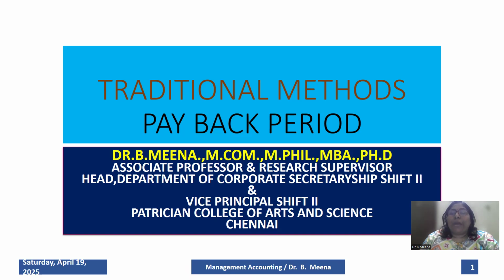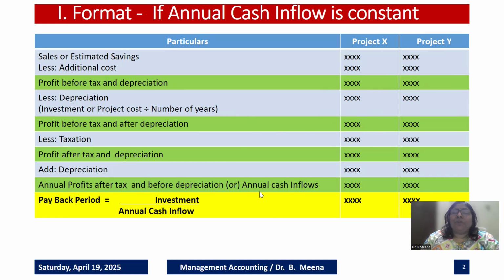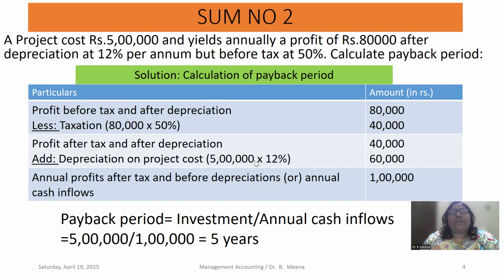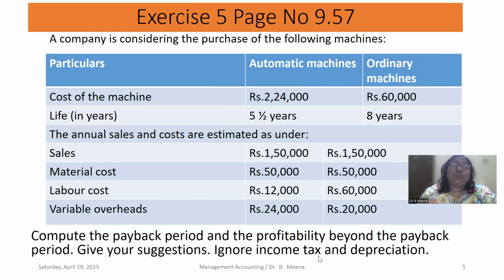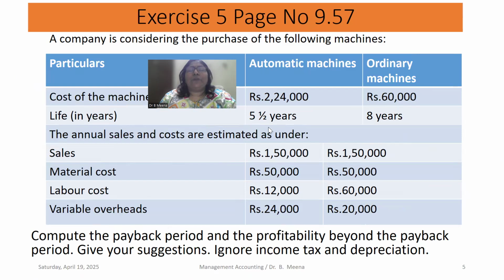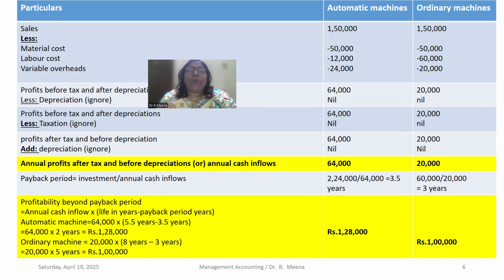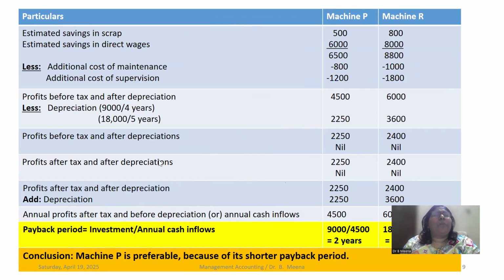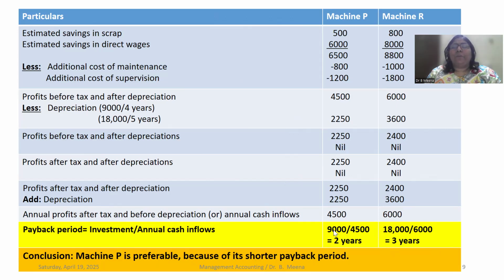Capital Budgeting Methods #1 - Payback Period | The Learning Path